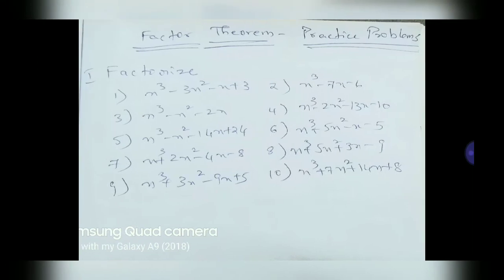9th Standard Maths - Polynomials - Part 3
Sri Sai Tejaswi Academy - 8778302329